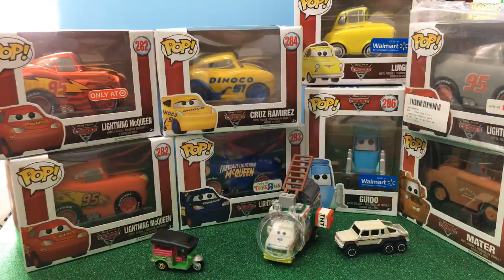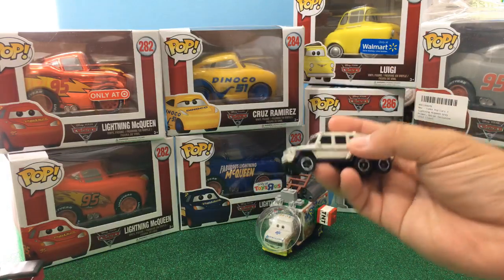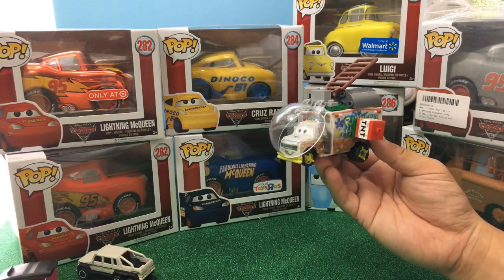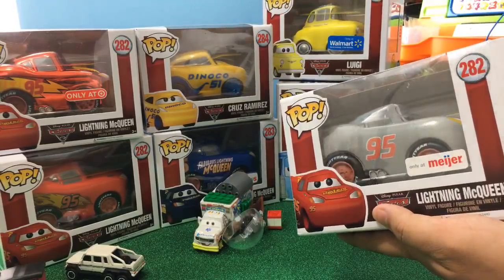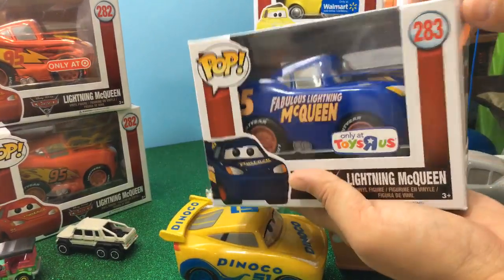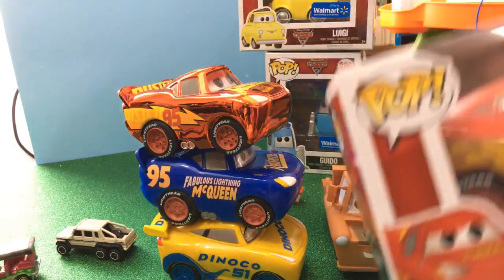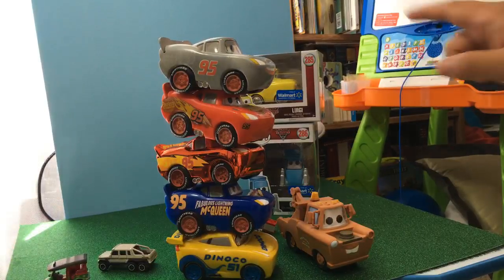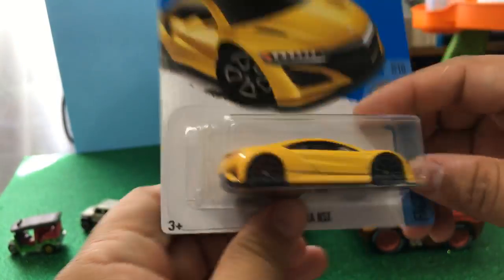Disney Cars 3 Toys Funko Pop Collection 🔴 Live Toy Show Weekend - WE HAVE ALL THE Lightning McQueen